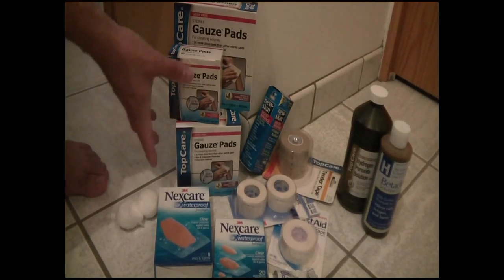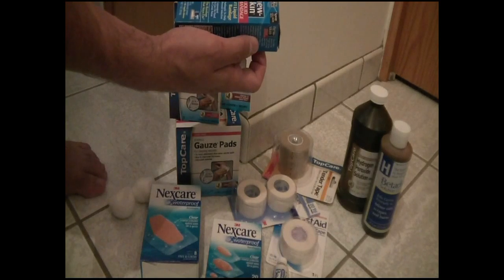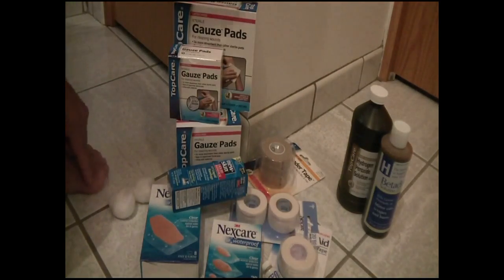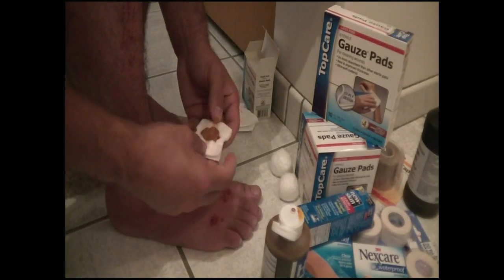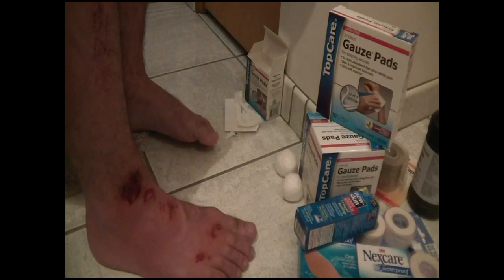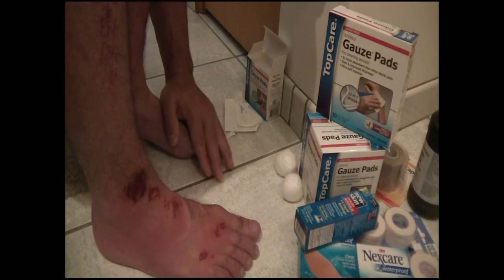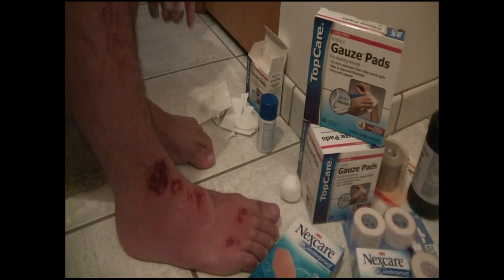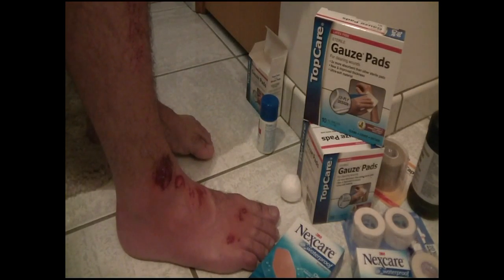Applying Basic First Aid - Minor Injury Care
**Seek professional medical assistance if you are seriously injured -- This is not professional medical advice**
In this video, I go over some basics of how I take care of wounds, cuts, scrapes, small lacerations, etc.  I discuss materials I like to use and have on hand as well as preferences for those materials, i.e. betadine vs hydrogen peroxide in relation to cytotoxicity and bactericidal properties.

ALWAYS SEEK PROFESSIONAL MEDICAL ASSISTANCE IF SERIOUS INJURY OCCURS. I am not a medical professional. I believe that a basic knowledge of first aid is very important for a variety of situations and is a main focal point of my belief that everyone should be self-sufficient.  You don't want the first time you are administering first aid to be after a serious injury has occurred. While you may not be able to do any major medical procedure when you are isolated from professional help, a basic knowledge of first aid may give you the advantage that keeps you (or whoever is injured) alive until that professional attention can be reached.

As always, Stay safe!

--NoMoreOp4